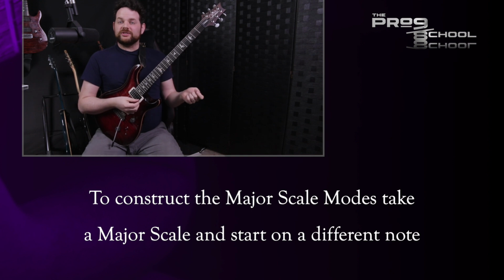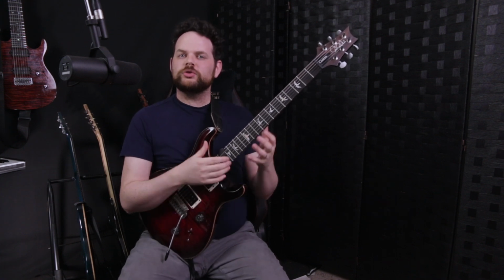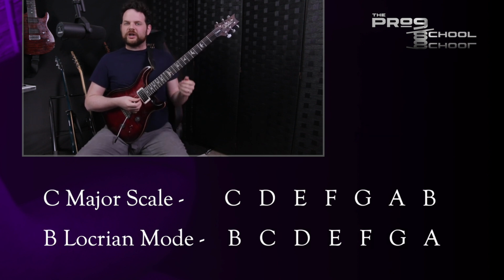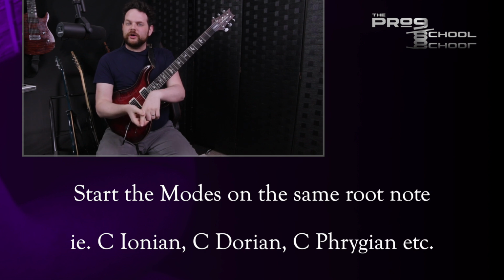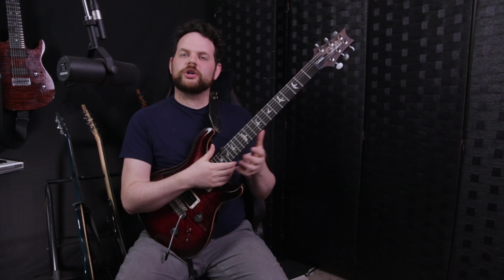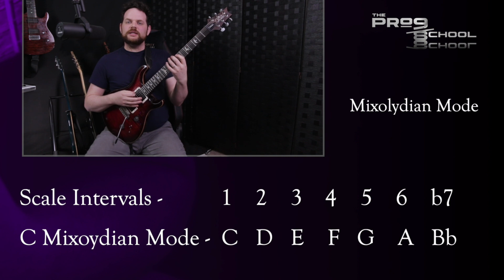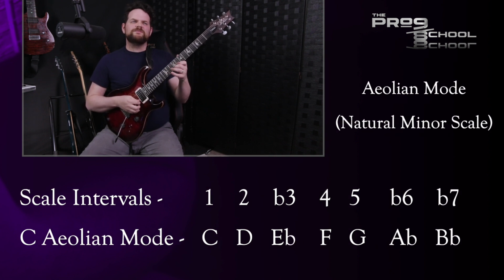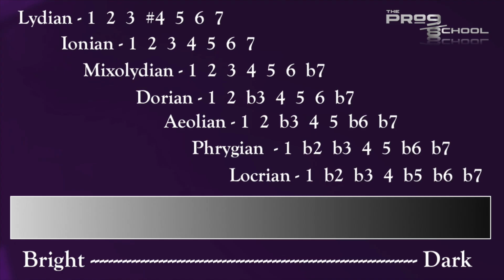THIS Is The BEST Way To Learn Modes!! (Music Theory Lesson)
The Major Scale Modes are super useful, especially in prog, and I have at least a somewhat unique way of thinking about them and using them.  So for the 8 weeks I’ll be doing a serious deep dive on modes.

This lesson is a crash course of constructing and understanding the modes.  Over the next 8 weeks I'll be releasing detailed lessons on each mode individually as well.

This will also include a backing track I've composed for each mode, as well as 5 cool licks to go with the backing tracks.

00:00 - Modes
01:24 - How to Construct Modes
04:02 - A Better Way to Think About Modes